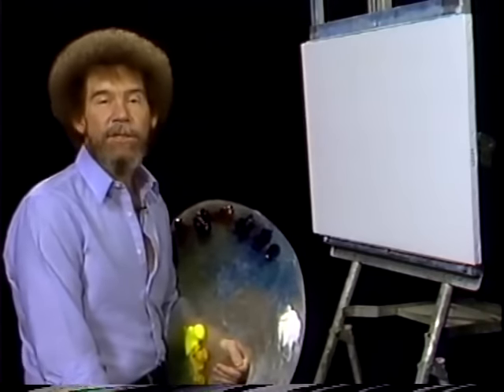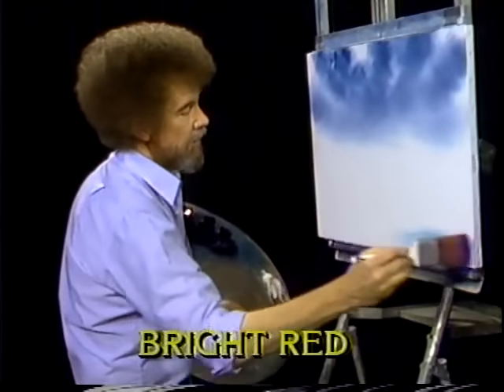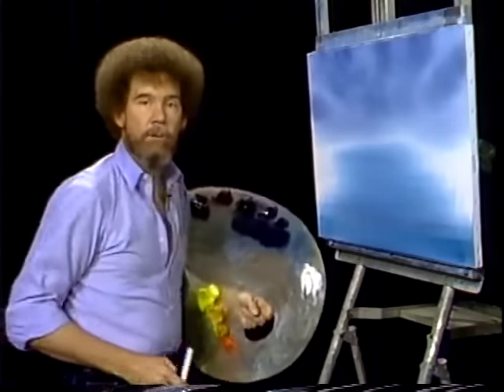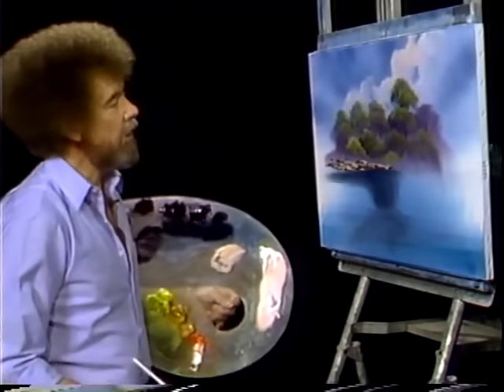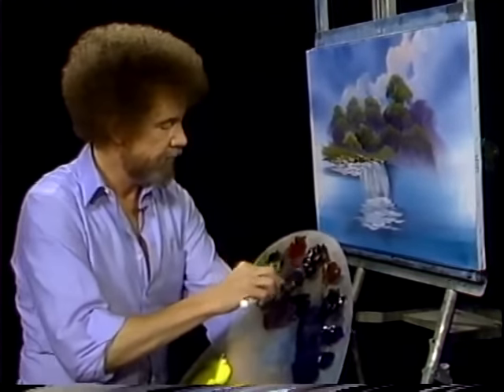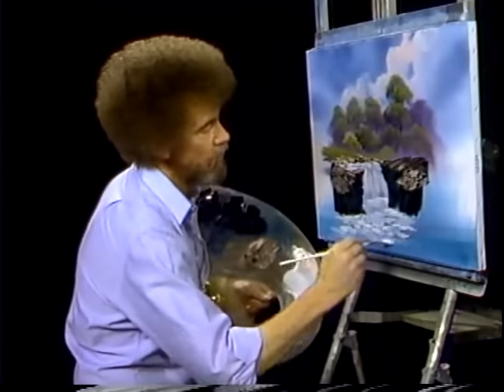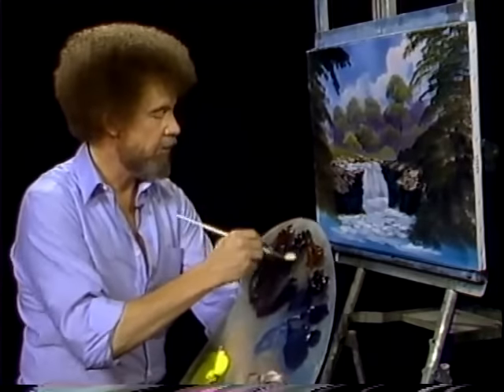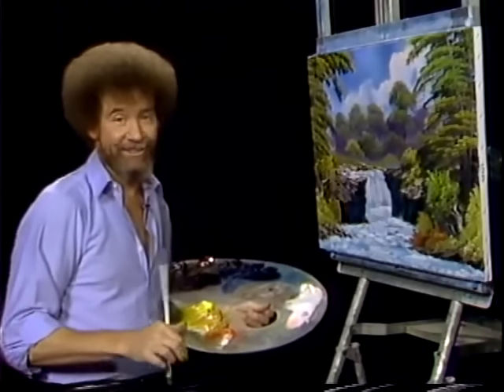Bob Ross - Misty Waterfall (Season 7 Episode 6)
Bob Ross helps a timid little stream find its way to a delightful waterfall, while gazing upon a forest of elegant trees.